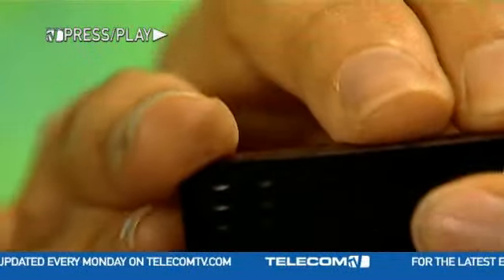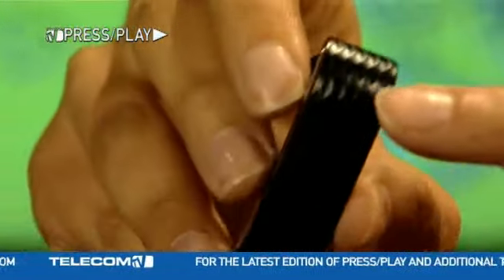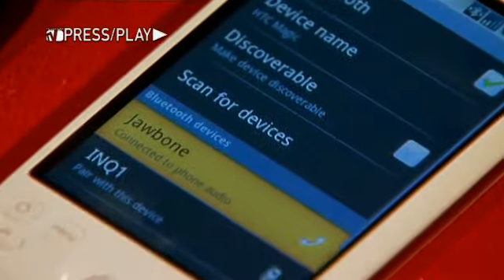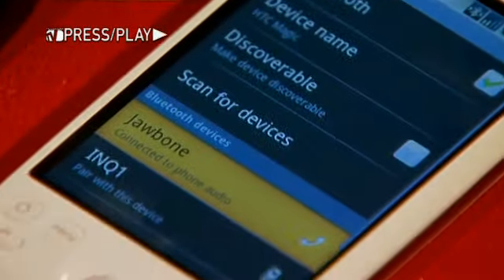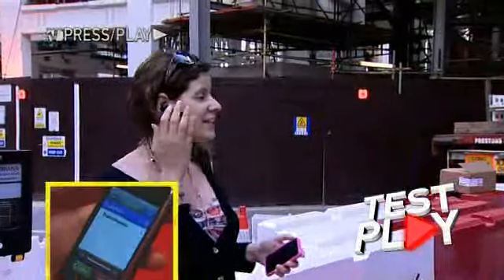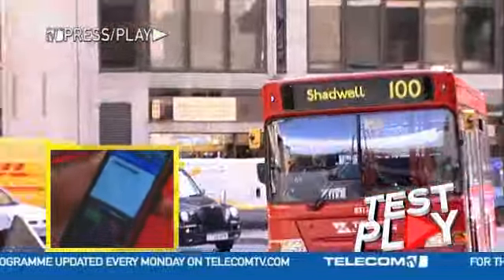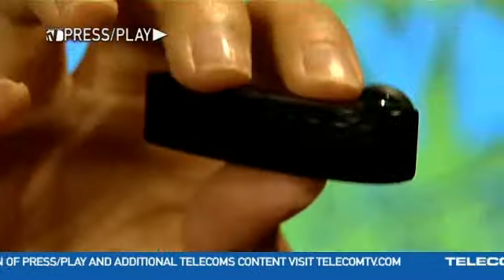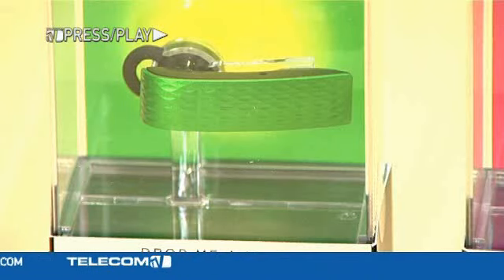Press/Play: Jawbone Prime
The Jawbone Prime. Some claim it's the best bluetooth device on the market - but just how good is it? In this week's Press/Play, Leila Makki tests out Aliph's third and newest earpiece.

Participants:
John Harber, VP-EMEA, Jawbone

Featuring extensive review of:
Jawbone Prime